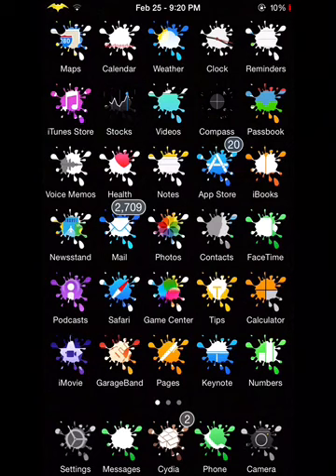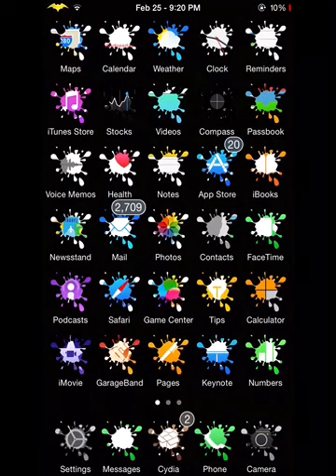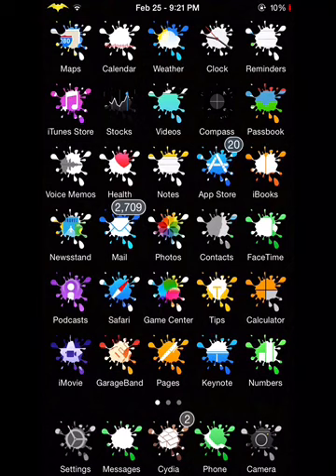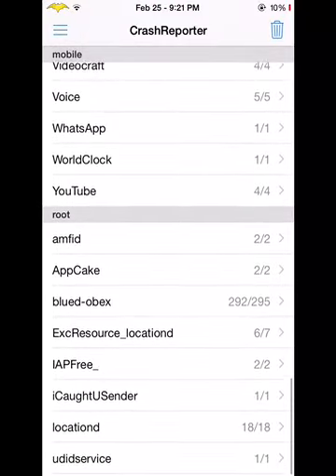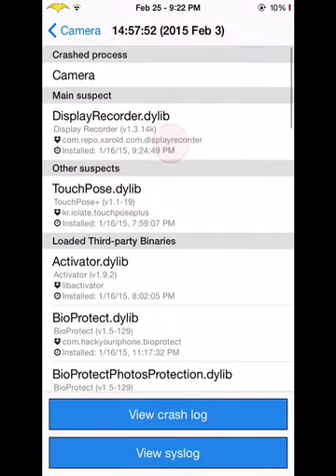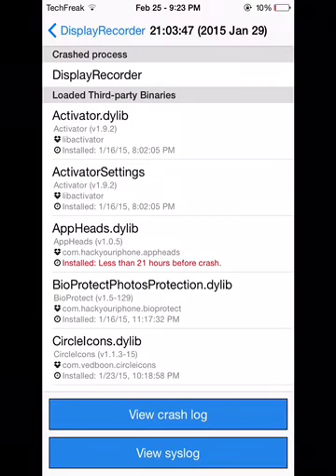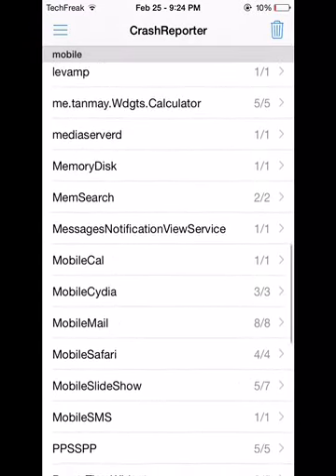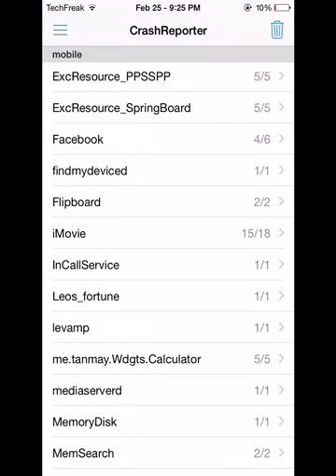How To Fix App Crashes On Jailbroken iOS Devices (Apps Existing Out By Themselves)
Here is a tutorial on how to fix most of the app & system crashes on jailbroken devices without deleting the whole jailbreak